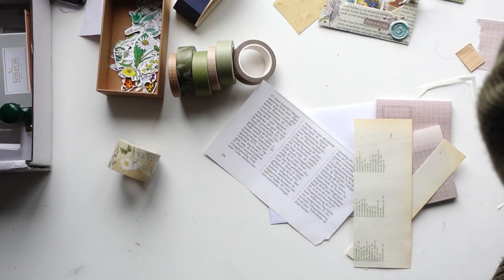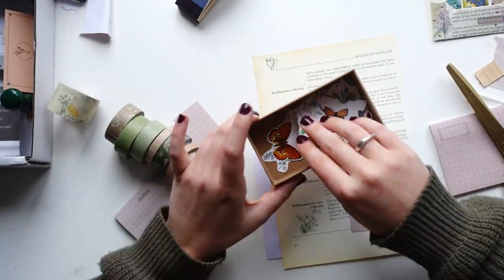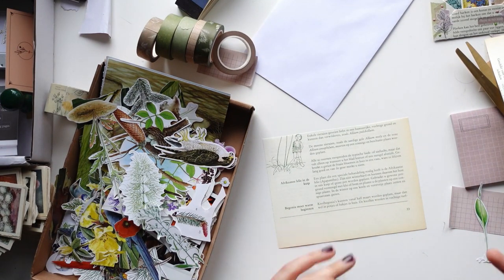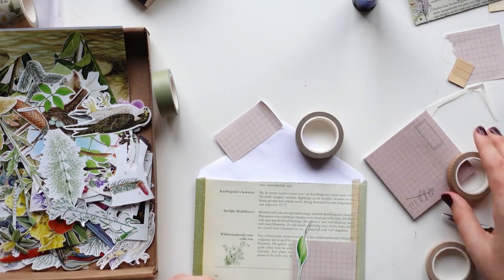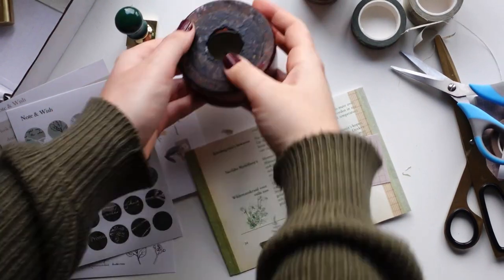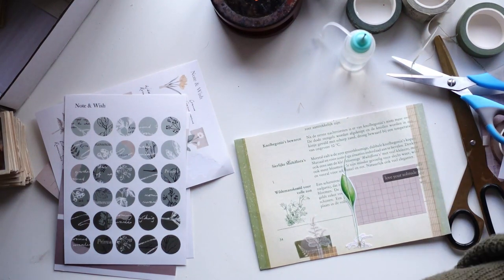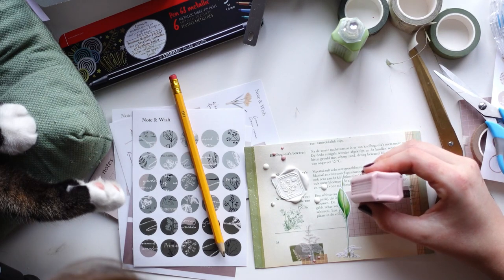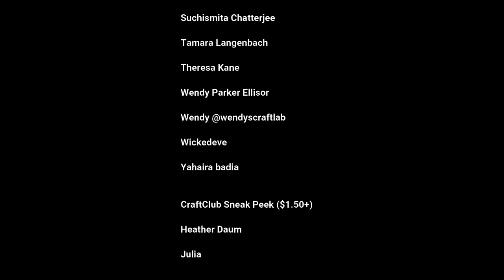Penpal With Me: 3-step Envelope Art Tutorial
Wax Sealing Furnace

Vintage book page and cut-out from thrift store/grandma’s books
White wax/spoon from AliExpress